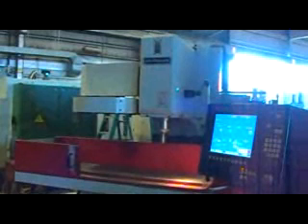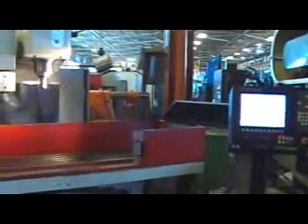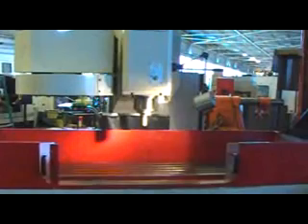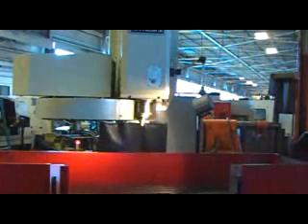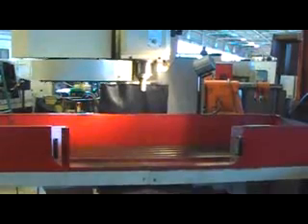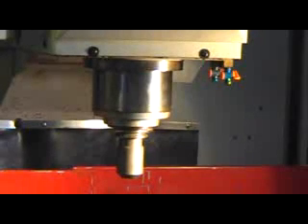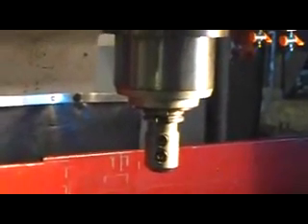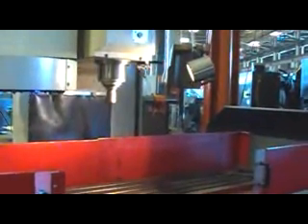H Roberts Topwell TW-50 TW50 CNC Vertical Machining Center a ( Charney MAchine & Tool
Bryant Charney

Charney Machine & Tool, Inc.